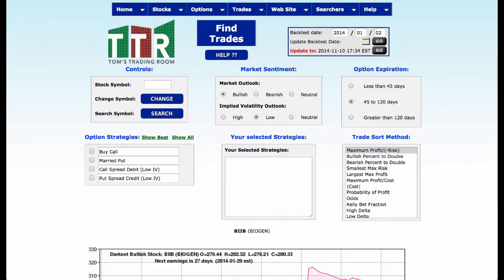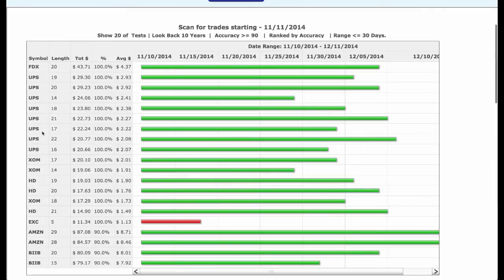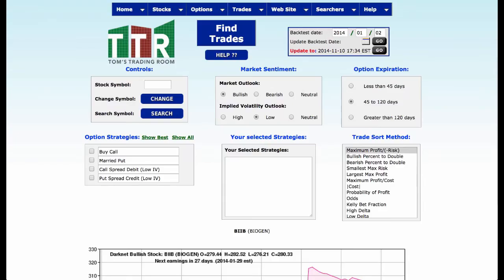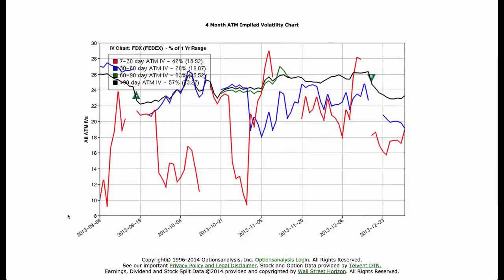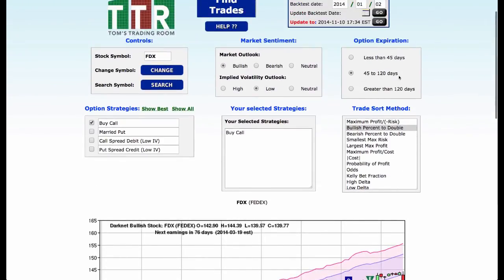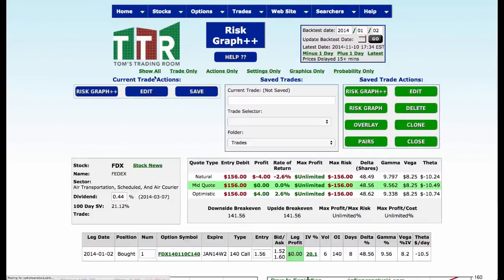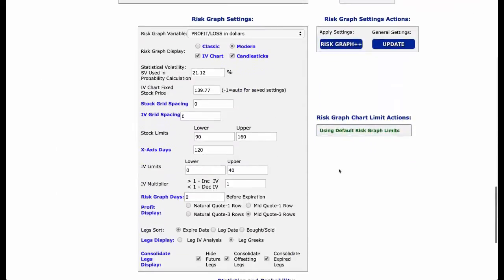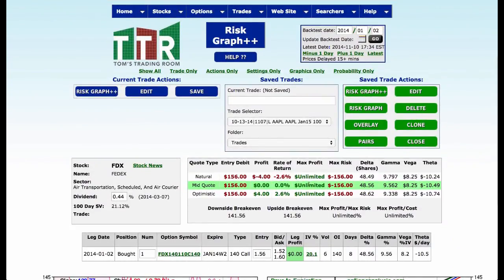Finding Trades using Tom's Trading Tools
Heres a simple way to find trades using Tom's Trading Tools.  The first of many ways to come on finding trades